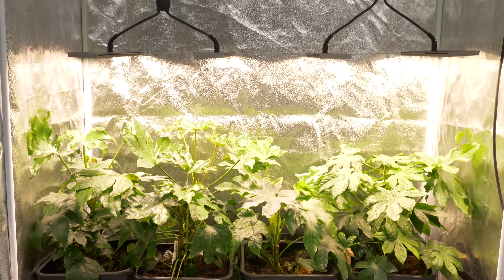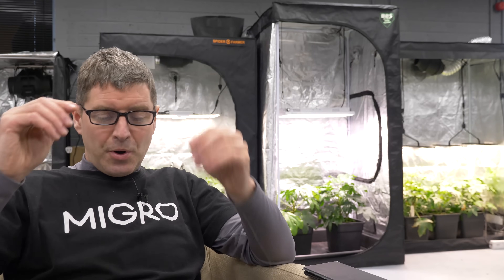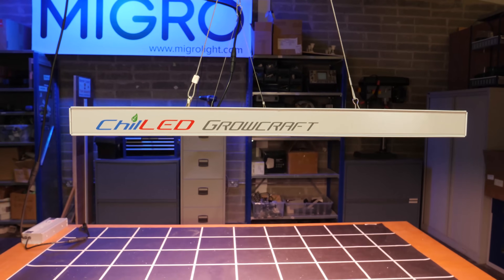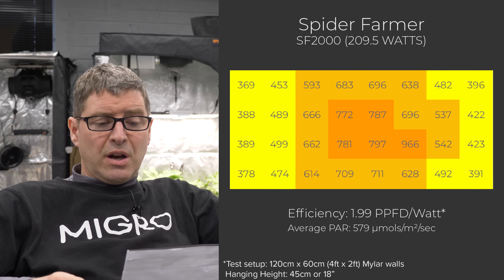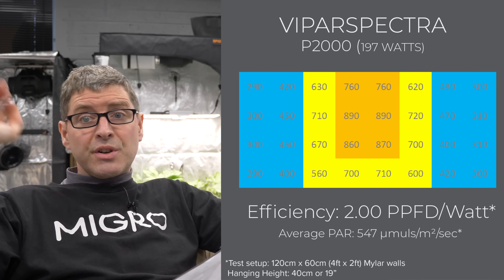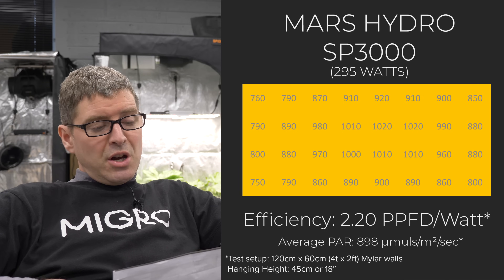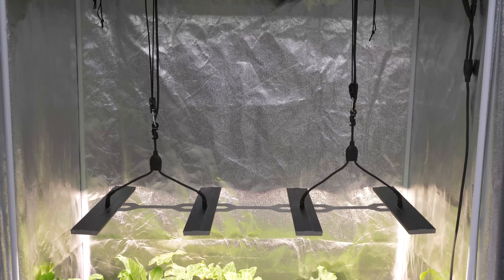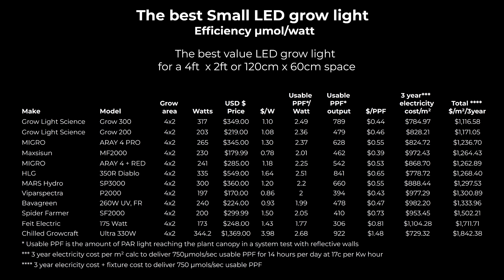Best grow light for a 4 x 2 grow tent 2022 | 12 grow lights compared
A comparison of 12 grow lights 'I have tested for a 4ft x 2ft or 120cm x 60cm grow tent.  I compare them for PAR output, efficiency and value for money.

Viparspectra Pro series Amazon US P600/P1500/P2500